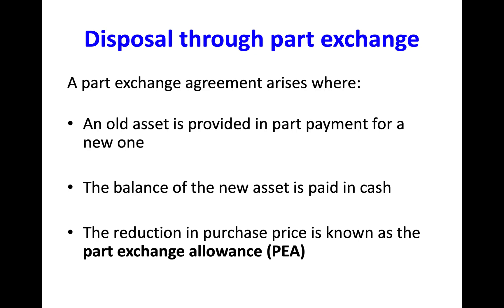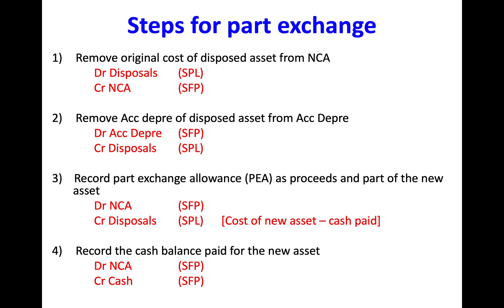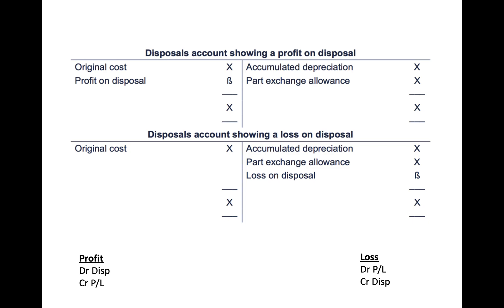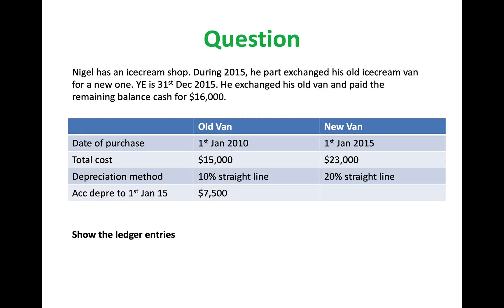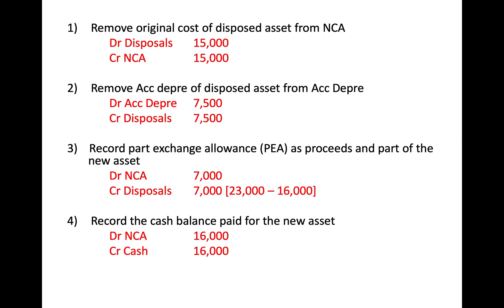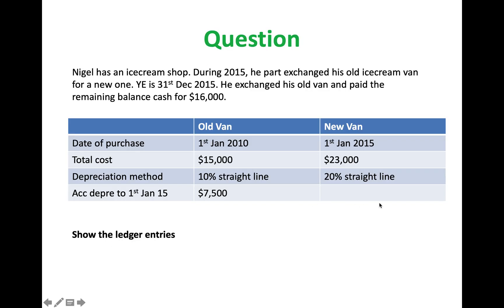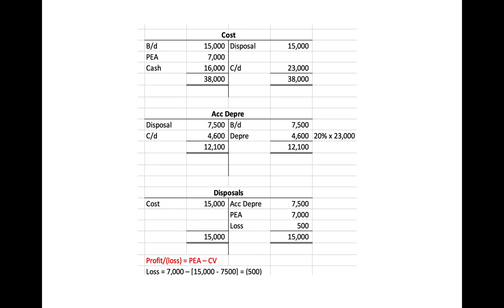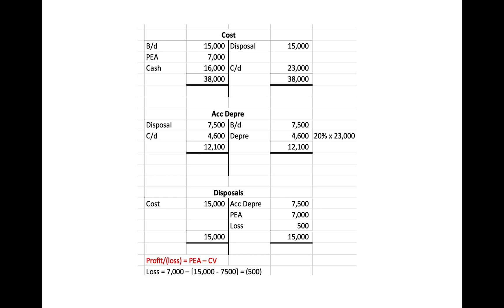Accounting - Part Exchange disposals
Understand the logic behind double entries and you are good to go with PEA questions!